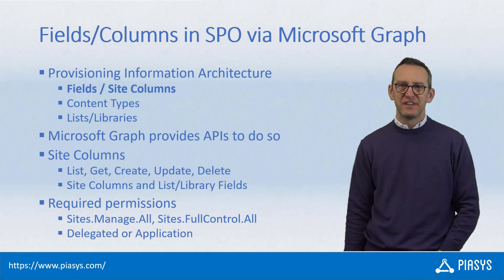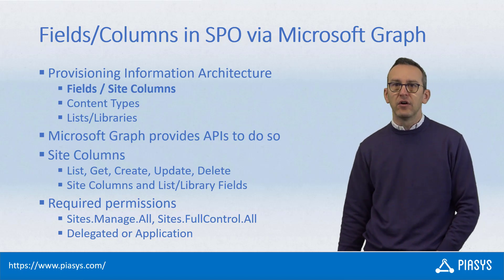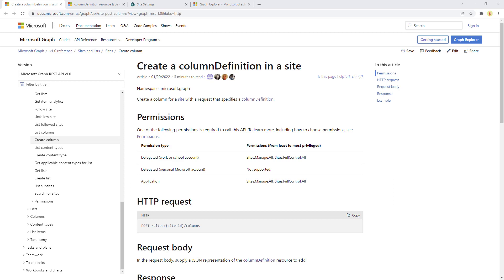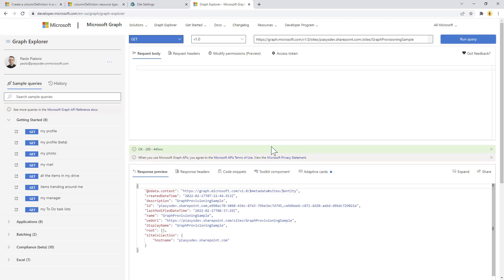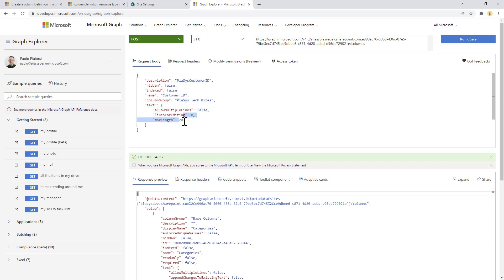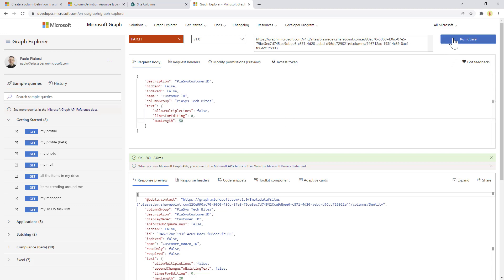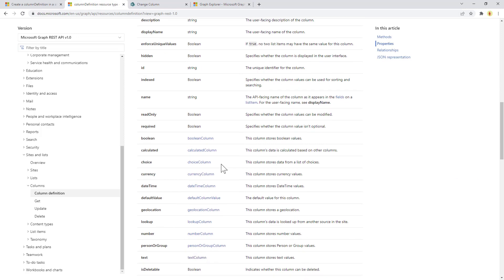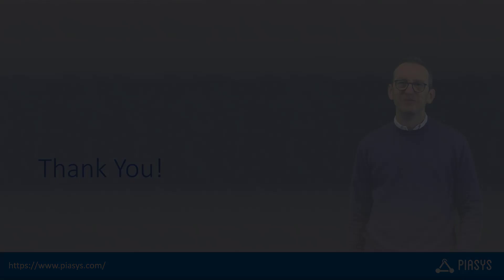Episode #194 - Managing Site Columns and Fields in SharePoint Online via Microsoft Graph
In this video you can learn how to provision the Information Architecture of a SharePoint Online site collection, starting from creating and managing site columns.